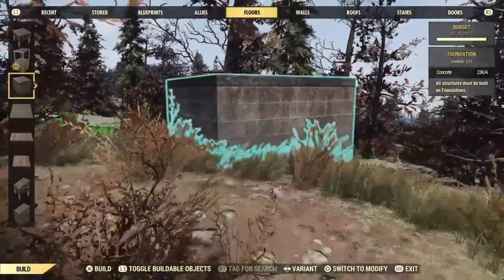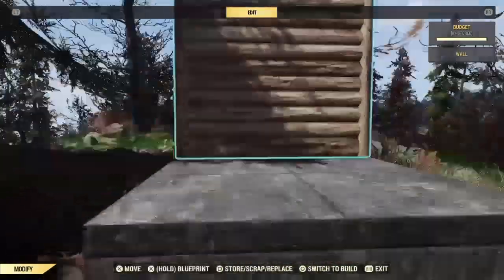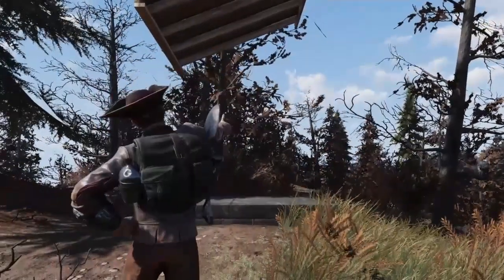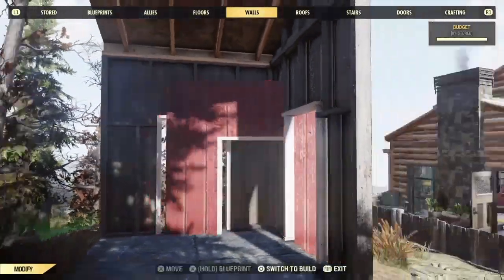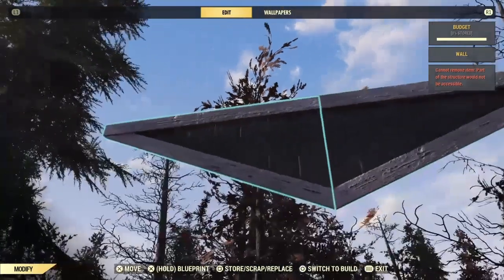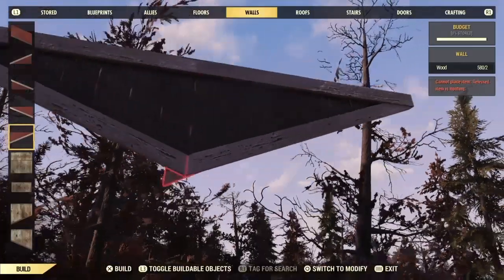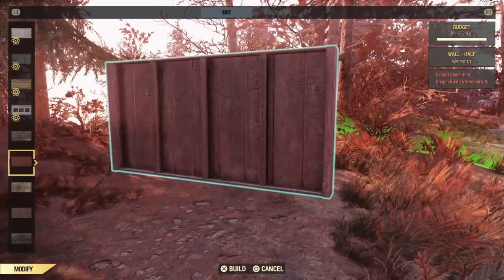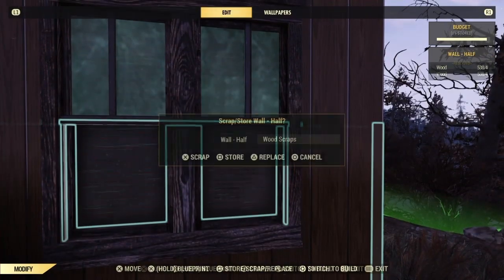Fo76 C.A.M.P. Tutorial:Merging,and Floating Walls/Roofing (Breaking Support)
In today's video we will be discussing a topic that you're going to need to understand real well if you're going to replicate my more complicated builds. That topic is support dependant objects, how to break that dependence, and what to do when objects become co dependant on support, and cannot be deleted. We're also going to do a more in depth exploration of wall merging.